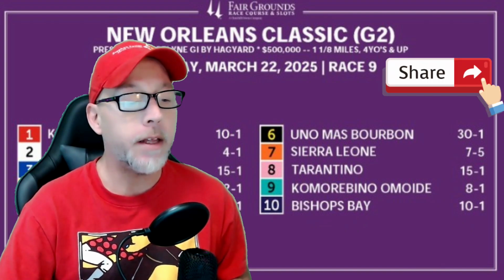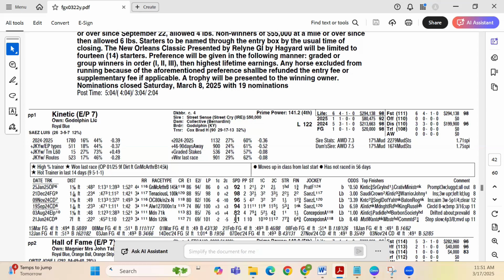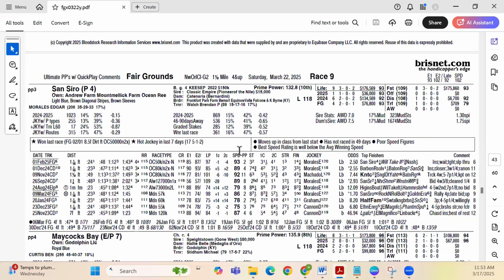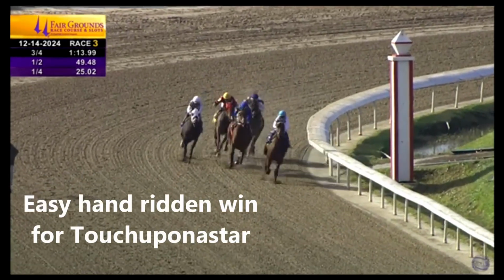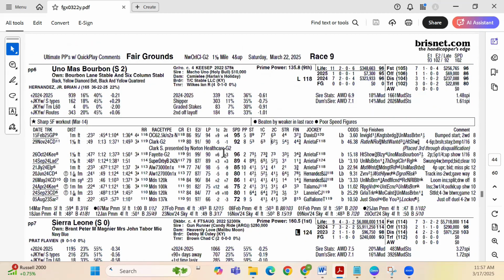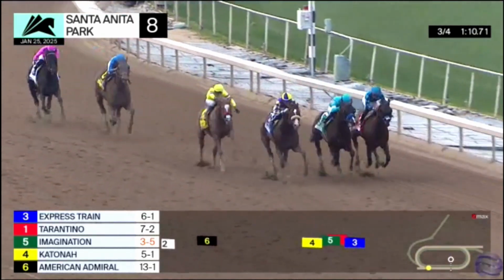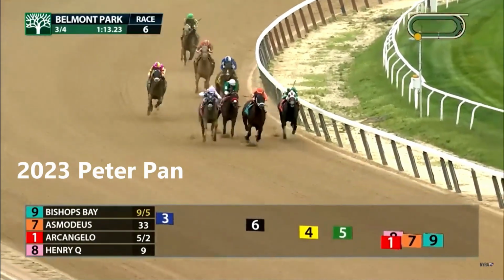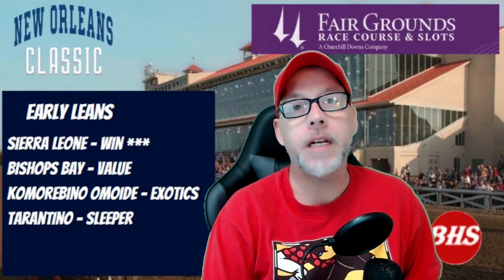​2025 LA Derby Day at Fair Grounds | New Orleans Classic | Sierra Leone Returns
2025 ⁨@fairgroundsnola⁩ it's the preview show for the G2 New Orleans Classic! Fairgrounds StakesPreview KYDerby 151 Prep - Horseracing Betting SierraLeone returns!

KYDerby151 Ticket info - as best I can find
You can also try the direct approach:

Super Thanks! Just click those 3 dots beneath the video & hit Thanks! Super Thanks are never required but always appreciated!

For all the latest in KY Derby & Triple Crown Racing!